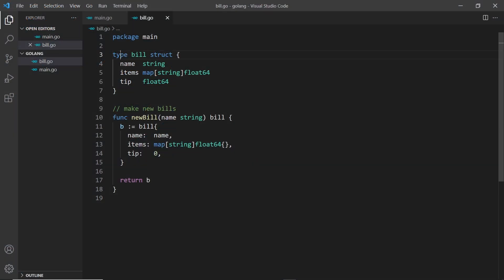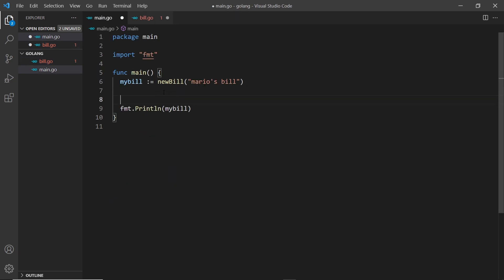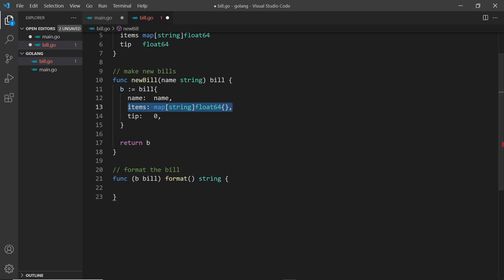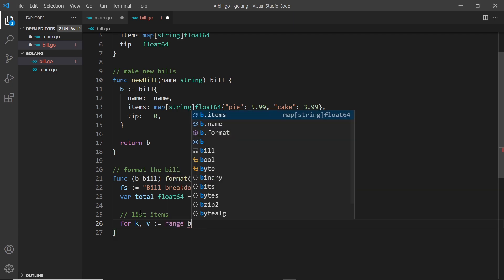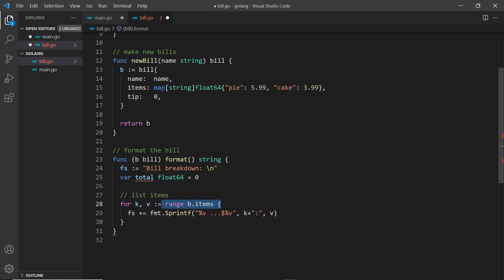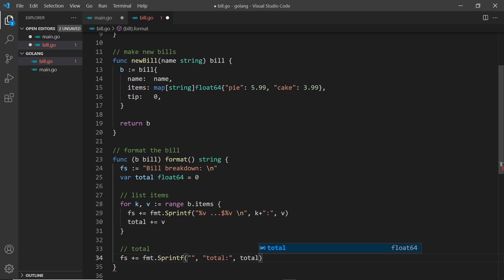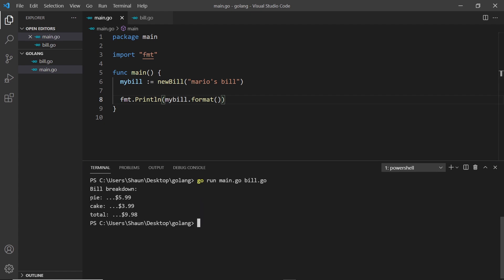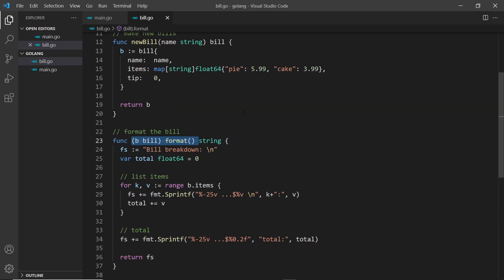Go (Golang) Tutorial #16 - Receiver Functions